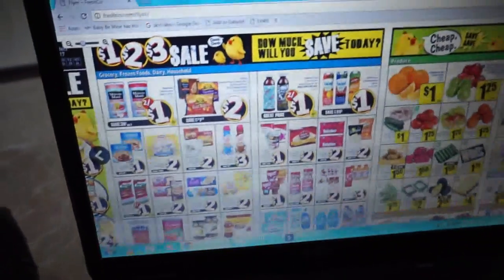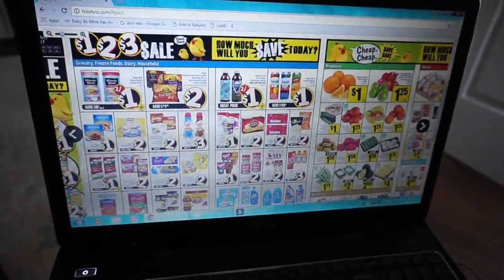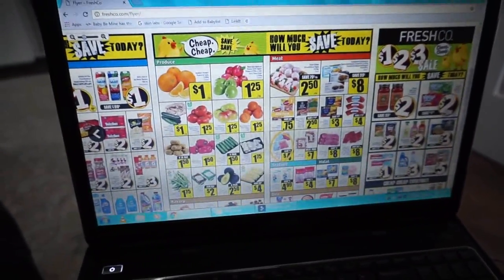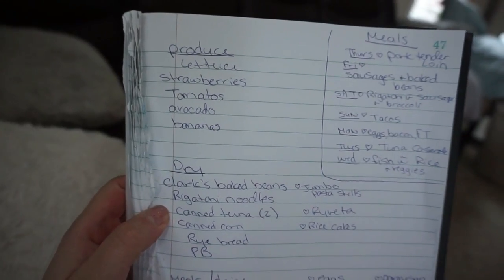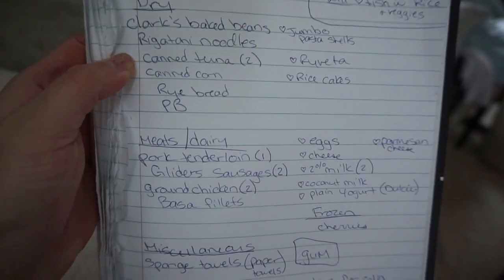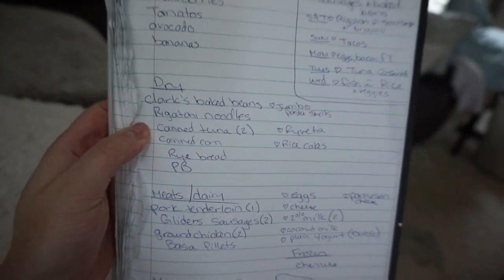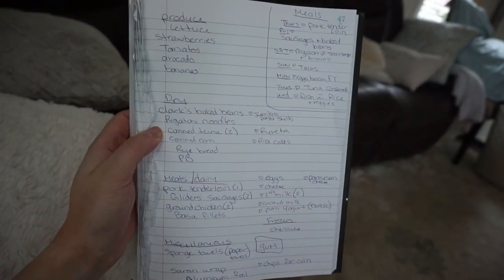How to Budget for Groceries as a Stay at Home Mom!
Hope you all enjoyed this video! I found these tips to be super helpful when planning out my weekly shop and they seriously have saved me so much money! Enjoy! :)
Links**

Camera I use to film:

Camera I use for photogrpahy;

Foundation I always wear!